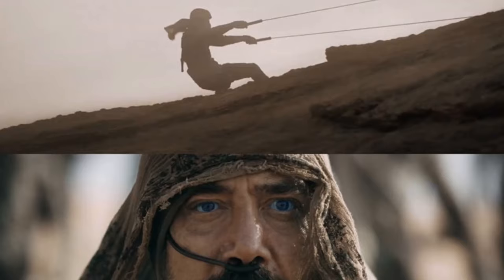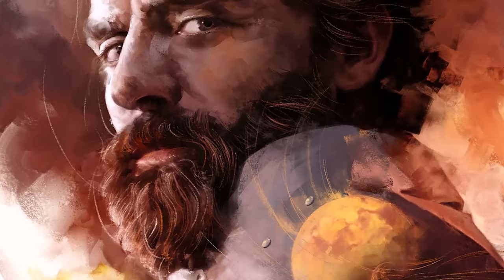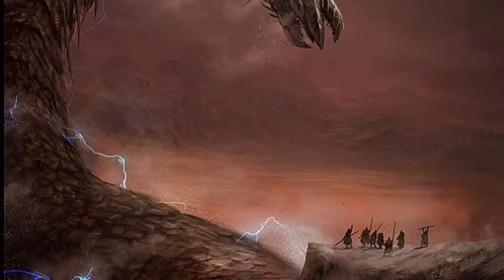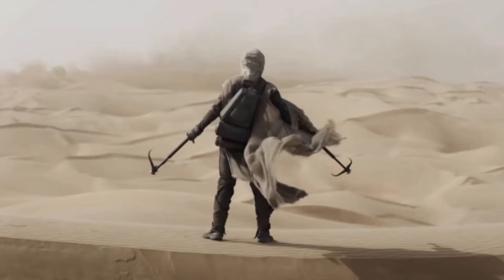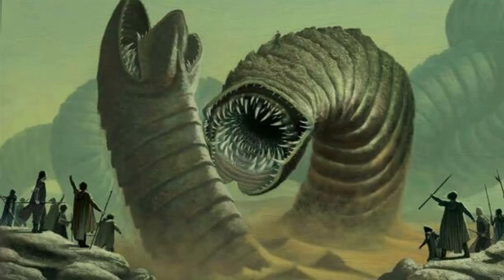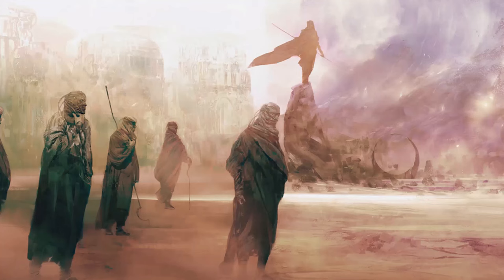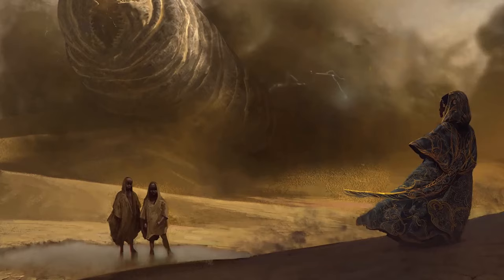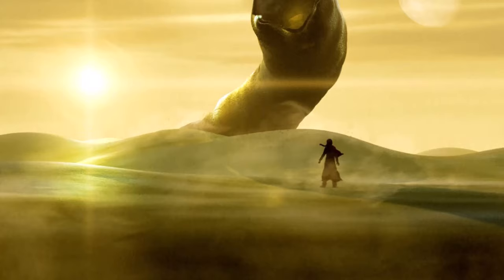How Do Fremen Ride Sandworms In Dune? Full Explanation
Wormriding is the skill of mounting and controlling a sandworm. Typically carried out by the Fremen, wormriding involves the initial step of attracting a worm to the surface with rhythmic vibrations, often achieved using a device like as a thumper. The Fremen rider would use a maker hook to forcefully open a scale on the worm's body and deliberately let sand pass through it. Agitated, the worm will pivot the visible scale in an upward direction, refraining from submerging its body until the scales have been restored. An adept Fremen individual may utilise the maker hooks to manipulate the worm's horizontal motion by affixing them to its oral cavity and exerting a pulling force to compel it to alter its course.